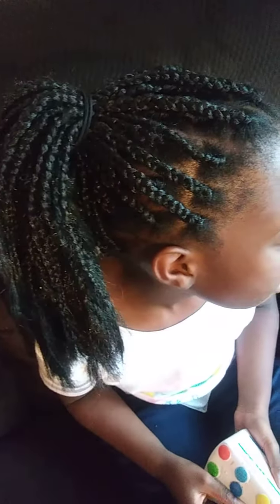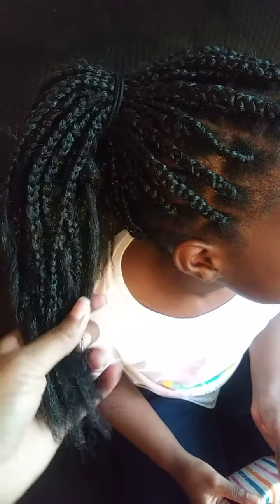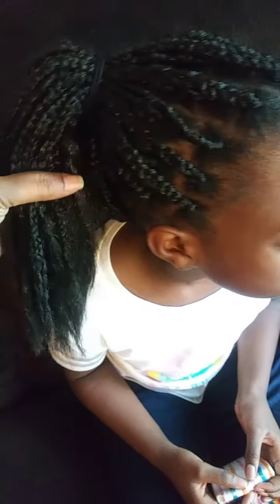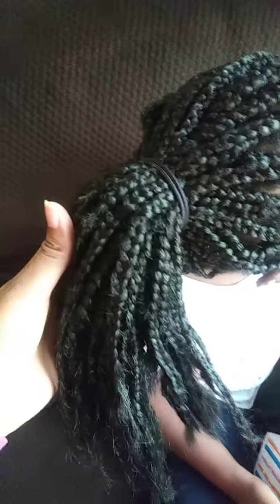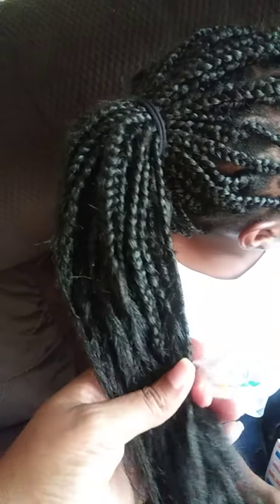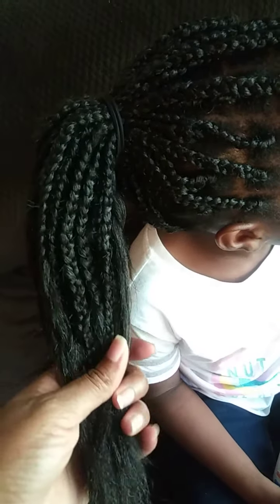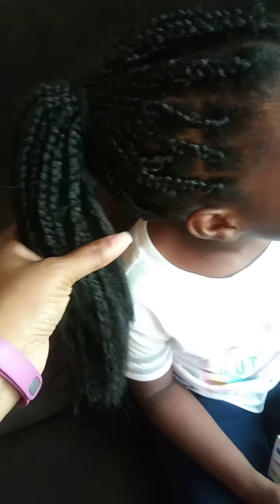Shonda's School of Hair (I'm A Novice)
2nd Attempt at Box Braids: Let me know how to make this better.